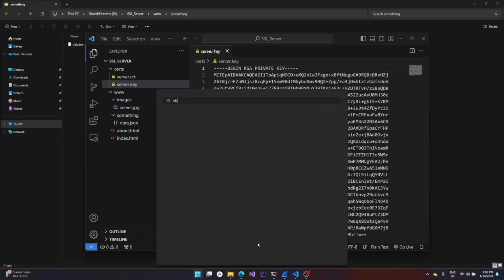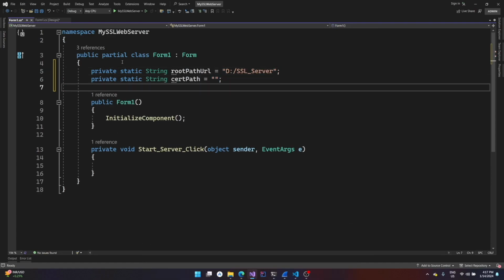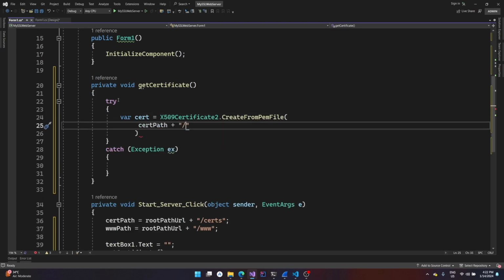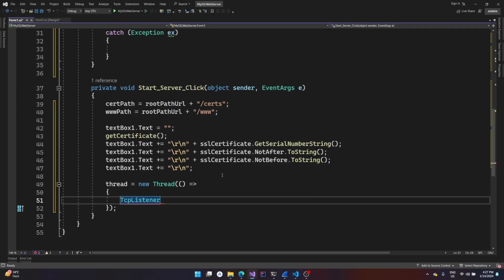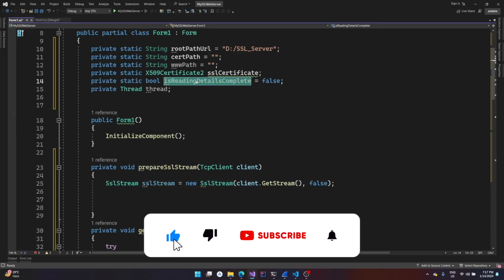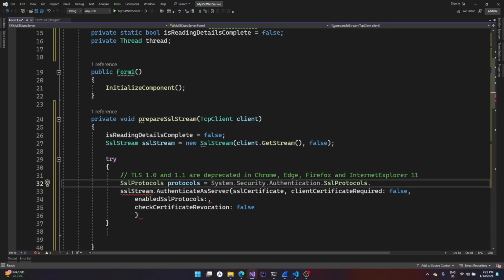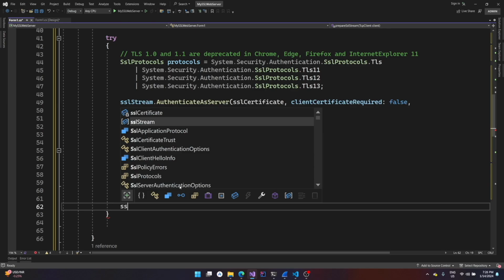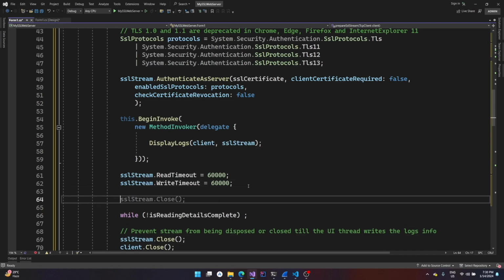Create a Simple HTTPs Server Part 2 | Visual C#.NET | SSL Server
Welcome to Part 2 of the Simple HTTP Server series! In this video, we take the next step by adding SSL/TLS support to our server, converting it from an HTTP to an HTTPS server using C#.NET.

In this tutorial, we cover:

🔐 How to create a self-signed SSL certificate for development
🛠️ Implementing SSL sockets for secure connections
📜 Preparing your server to handle encrypted data using SSL/TLS protocols
By the end of this video, your server will be equipped with basic encryption to handle secure HTTPS connections, making it more robust and secure.